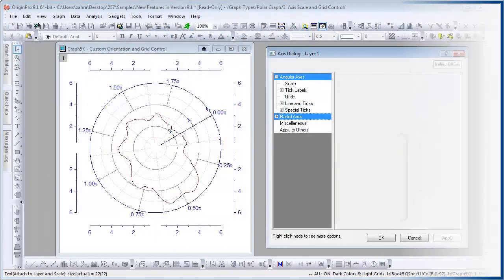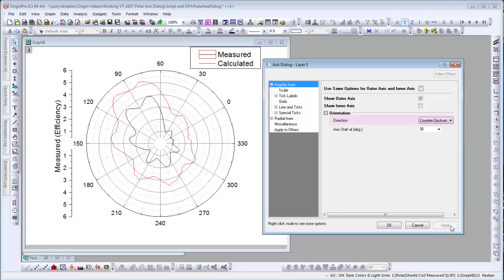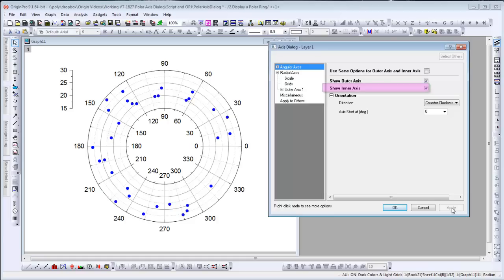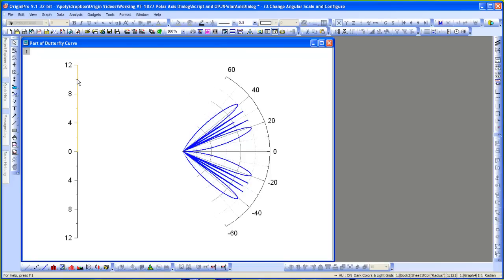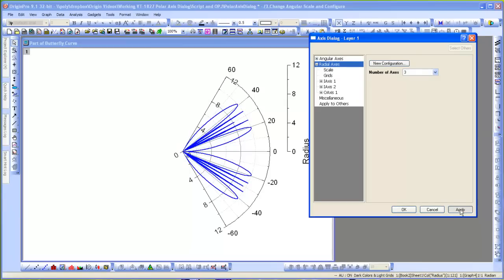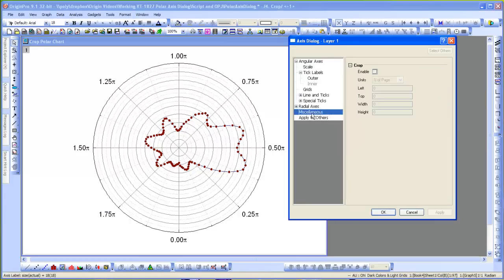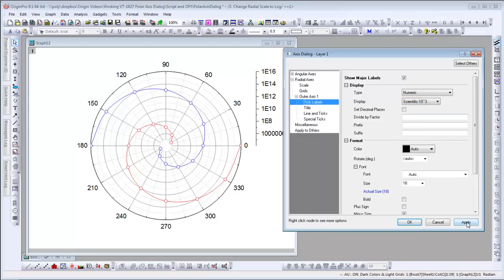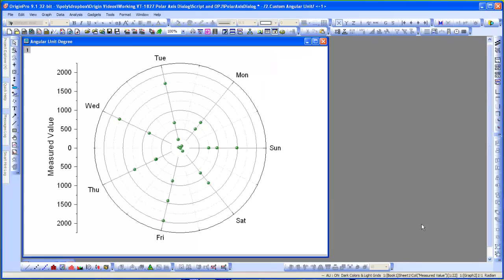Graphing: Origin 9.1: Polar Axis Dialog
This video will show you how to:
- Modify the display, orientation and scale of polar angular axis
- Configure polar radial axes
- Crop a polar chart